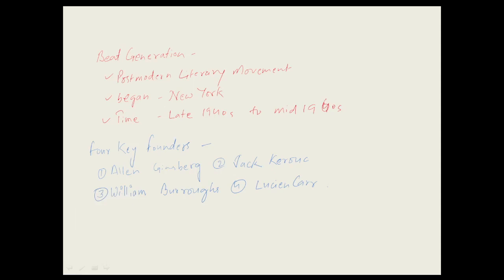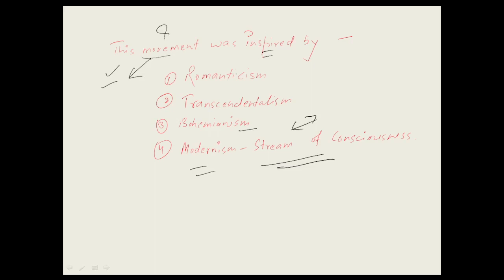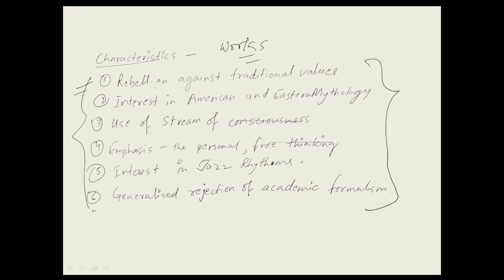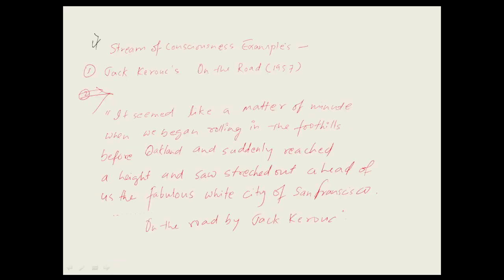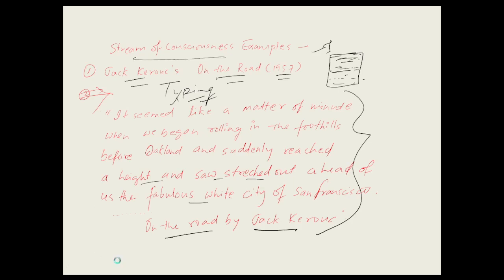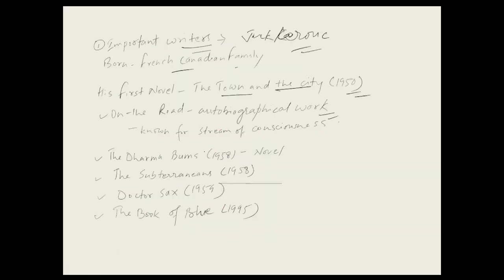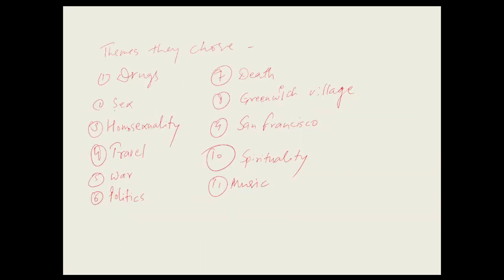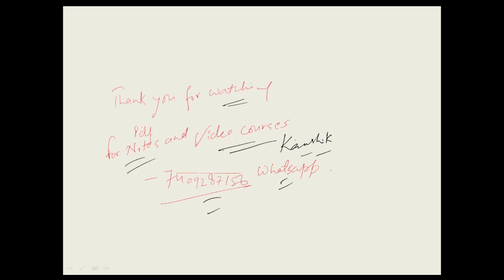Lt English syllabus|| Beat generation|| Preparation with Best Notes Tutorials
Beat generation